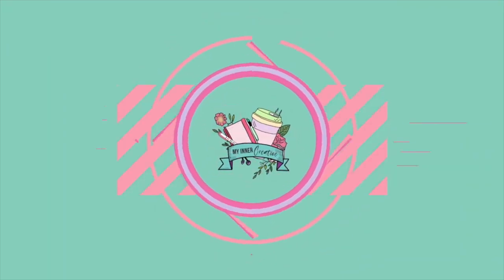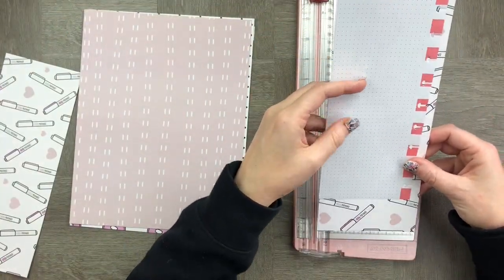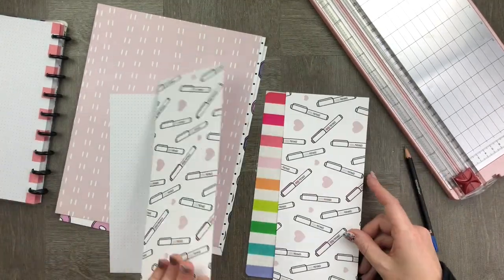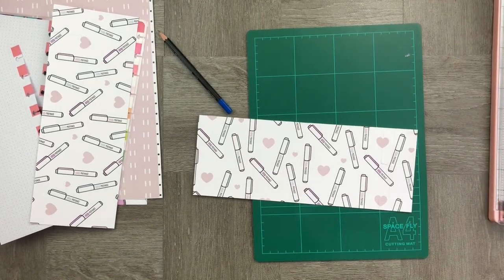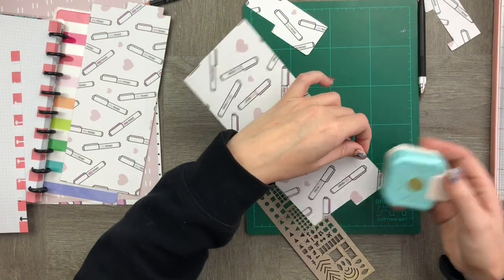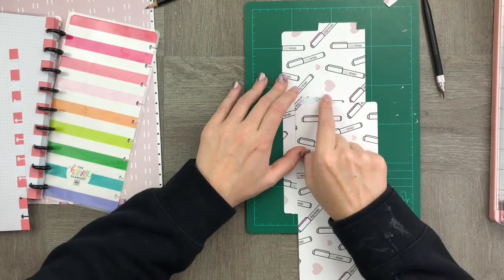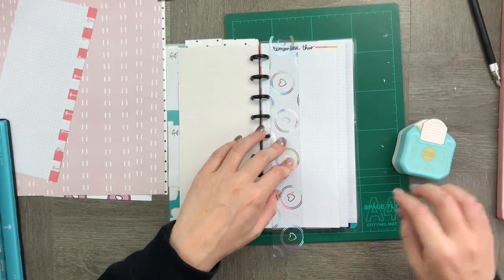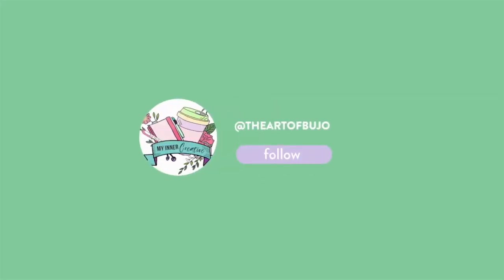Super quick and easy way to make dividers for your happy planner!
Here I used my Babe Box card and acetate, lined it up with my half sheets, trimmed it and then rounded the edges. Was really easy and didn't take much time at all!